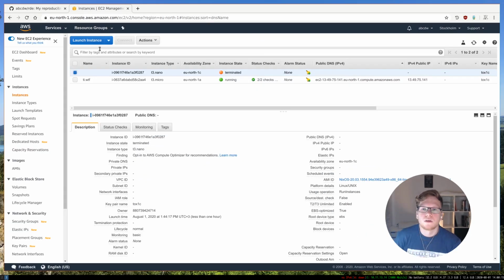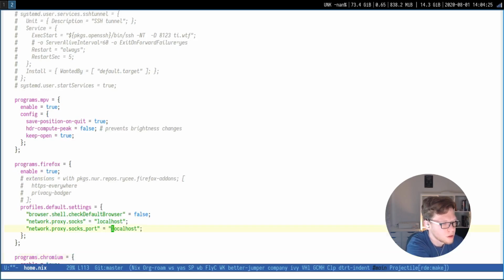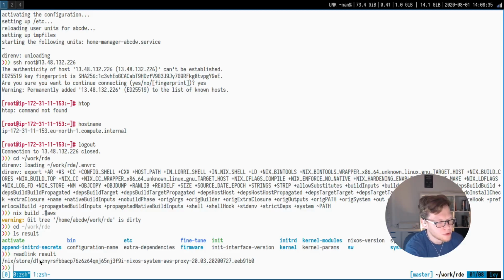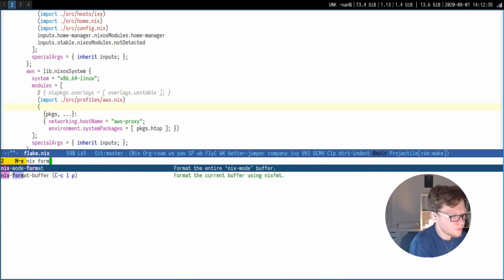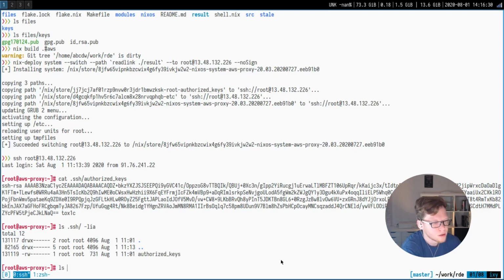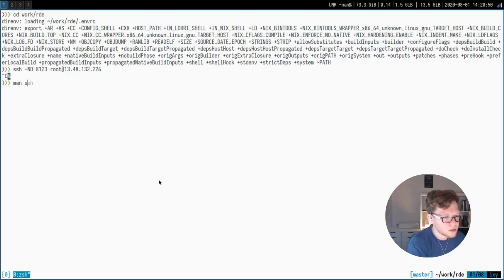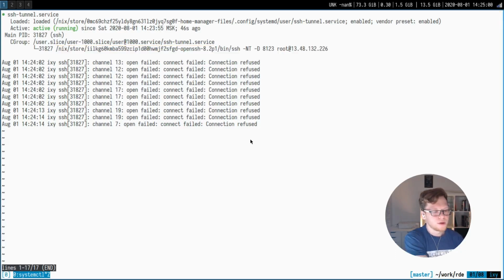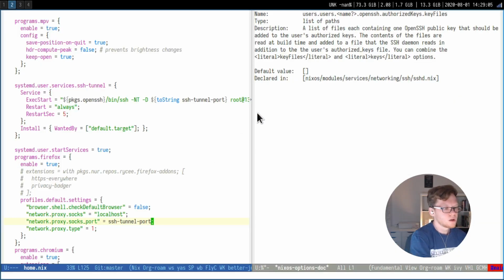Configure aws instance and laptop with one tool | Set up sock proxy using ssh tunnel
Setting up a ssh tunnel as a sock proxy, configuring firefox, user systemd unit, authorized ssh keys with one tool.

0:00 What we will do today
0:54 Create a VPS (NixOS preinstalled)
1:47 Writing configuration for firefox
6:00 Configuring VPS
18:22 Creating SSH tunnel and systemd unit for it
25:40 Summary
27:00 Sharing proxy port between ssh tunnel command and firefox